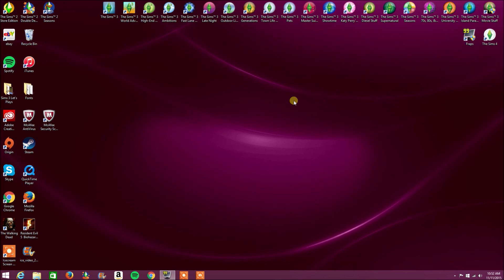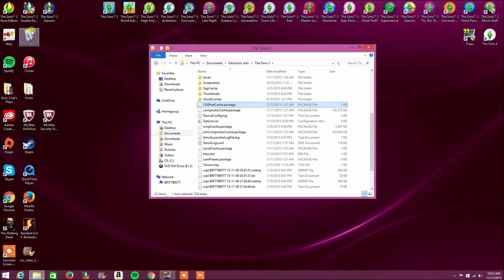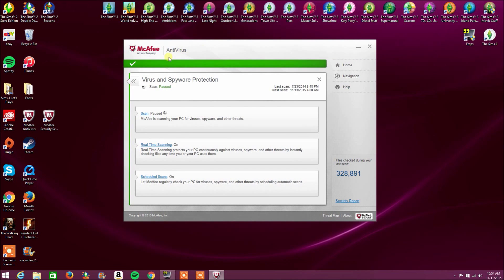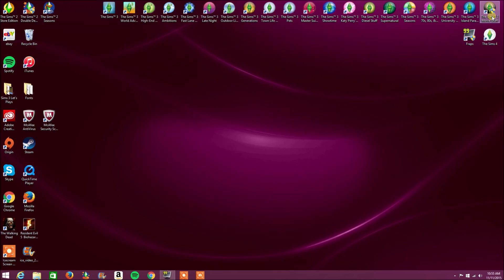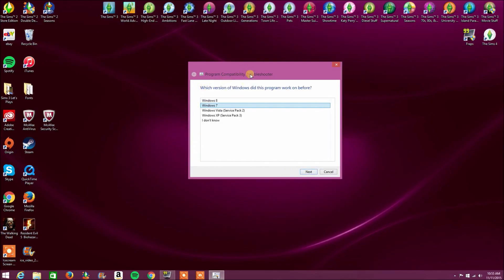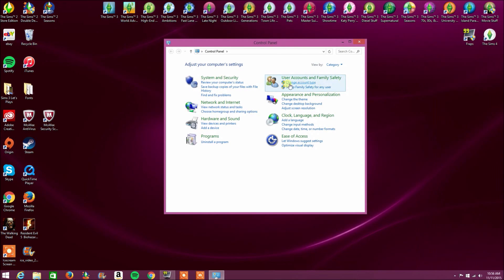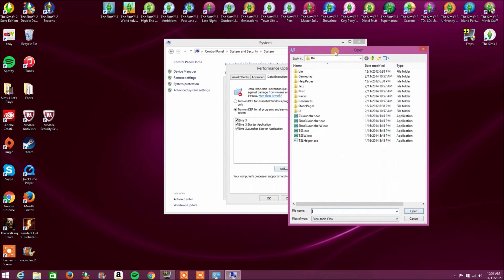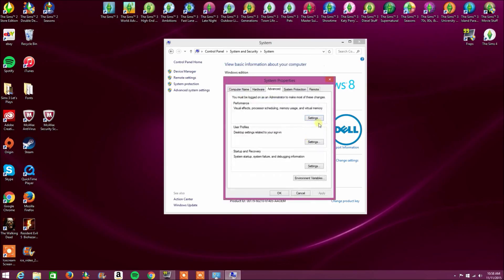How To: Fix Glitches & Crashing in The Sims 3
Playstation 3- Sims3MfDiva